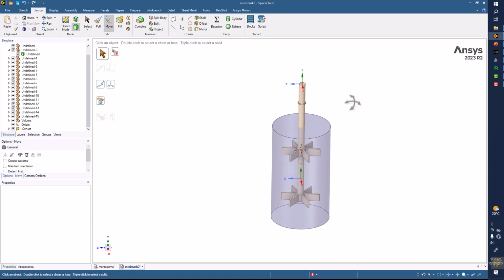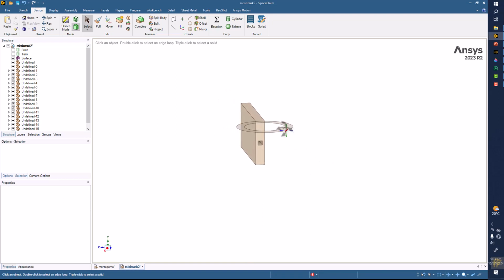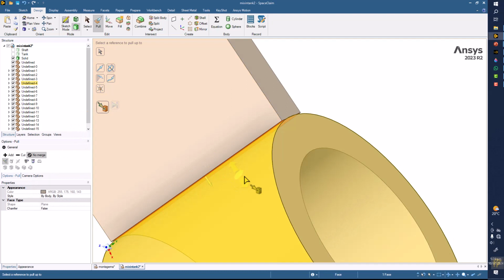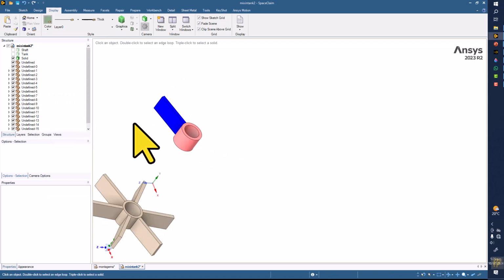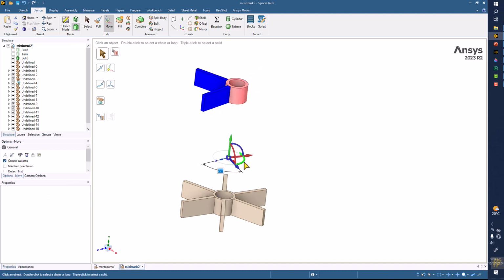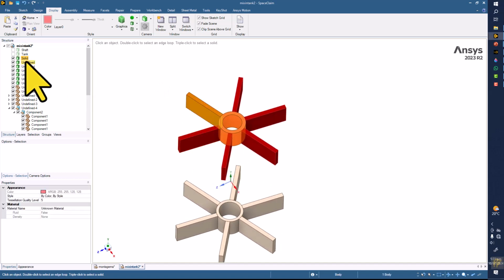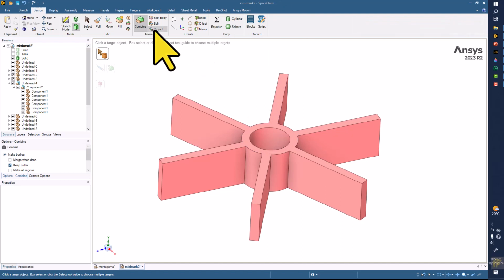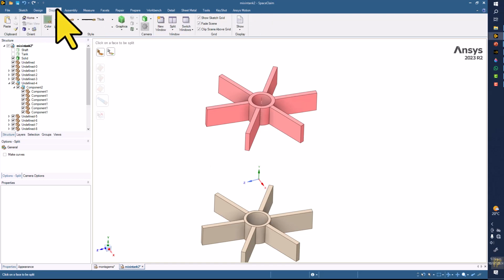Mixing tank CFD model extraction in Spaceclaim and Meshing - Part 3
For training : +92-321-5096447